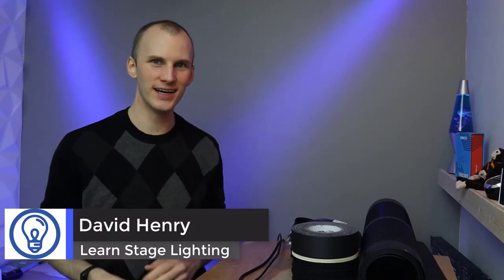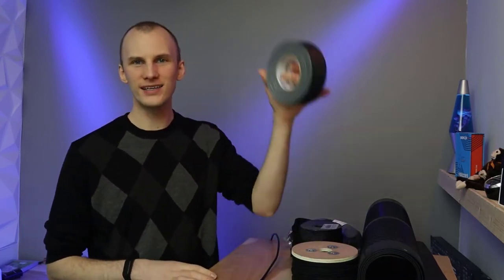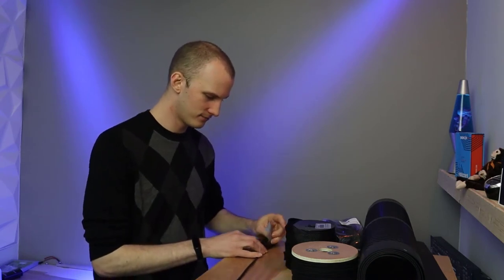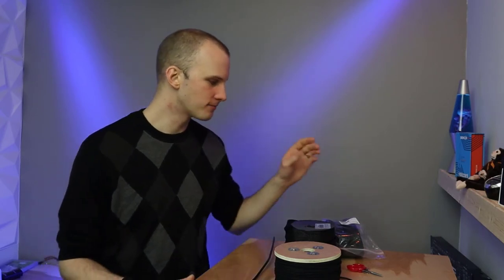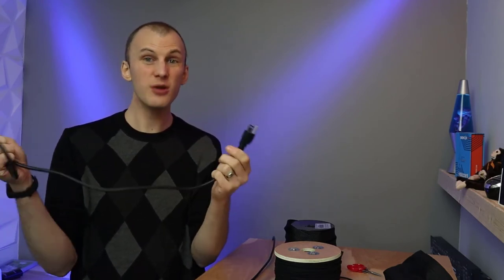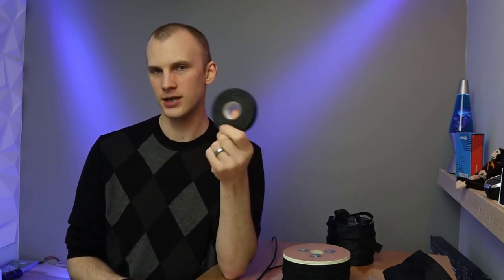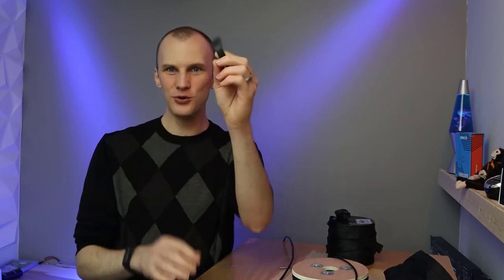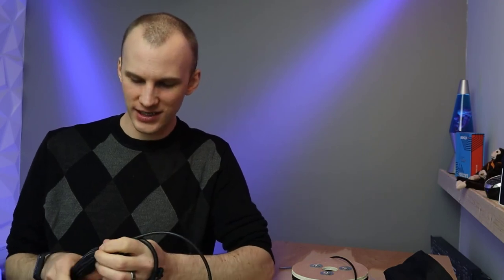How to Manage and Organize Your Cables for Stage Lighting or Audio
Managing your cables well can make a gig go bad - and quickly!  Watch to learn my top tools and tips for managing cables for a portable or installed rig of lighting, audio, or even video gear!

Rubber Mat
Velcro Carpet Cable Cover
Velcro OneWrap Ties
Tie Line
Friction Tape
Flexible Braided Sheathing

Remember, creating these videos takes a TON of time and effort, and I am not always available to answer questions here personally. Want a quicker response? Join us in Learn Stage Lighting Labs and get premium support + over 28 hours of step-by-step video training